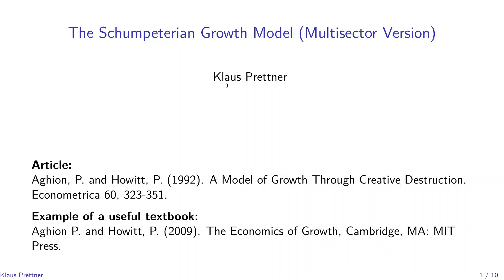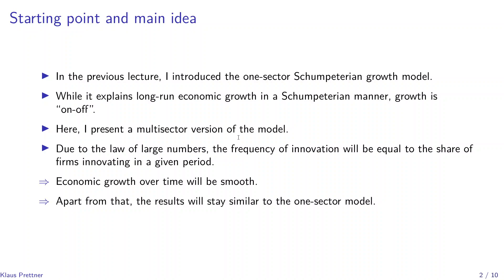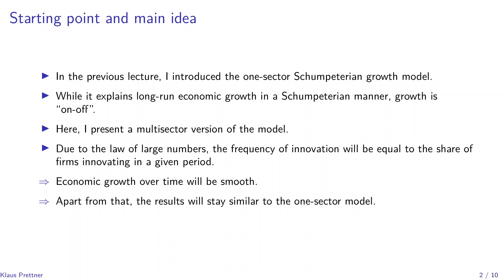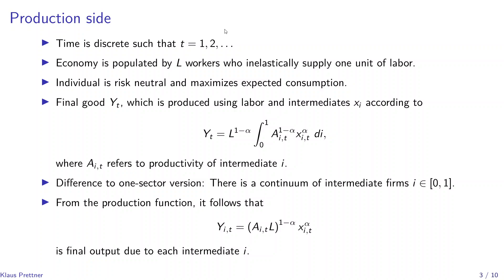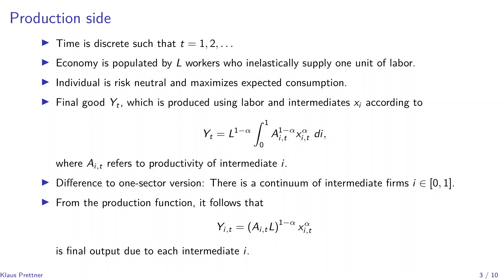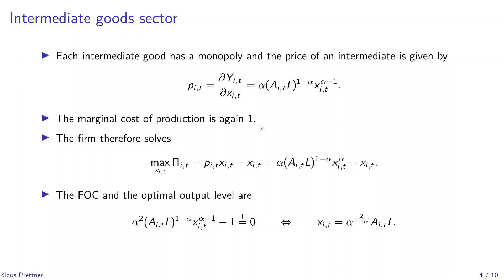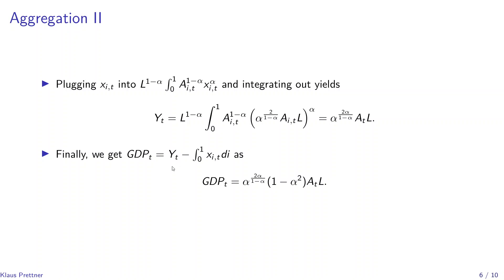The Schumpeterian Growth Model (Multisector Version)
This lecture introduces the Schumpeterian growth model of Aghion and Howitt in the multi-sector version. In contrast to the one-sector version, economic growth over time is constant.